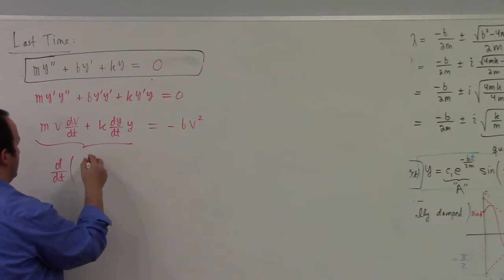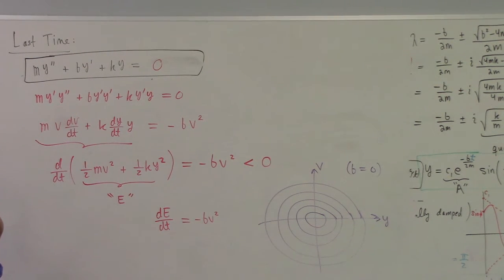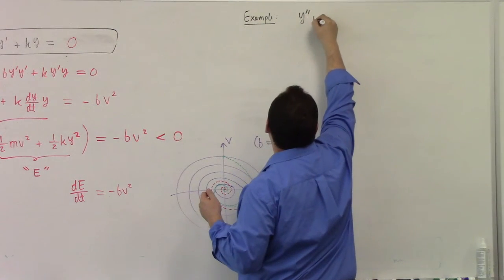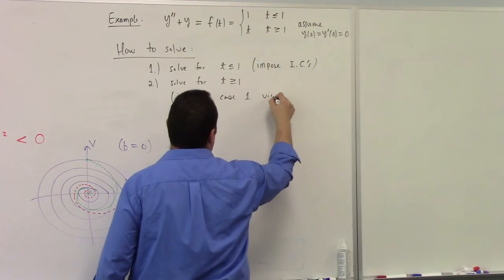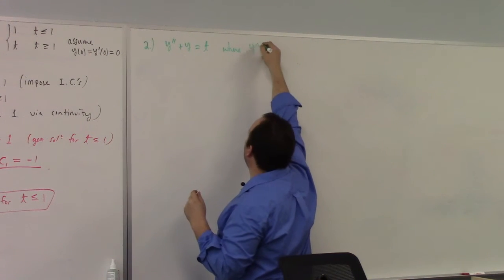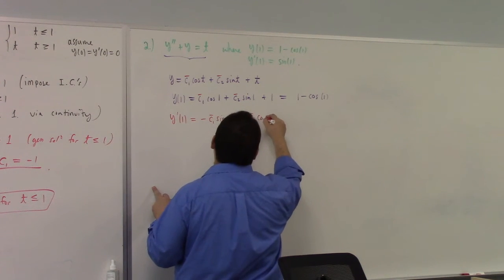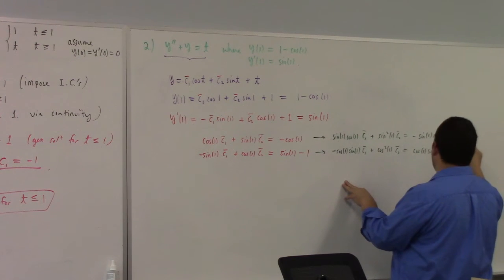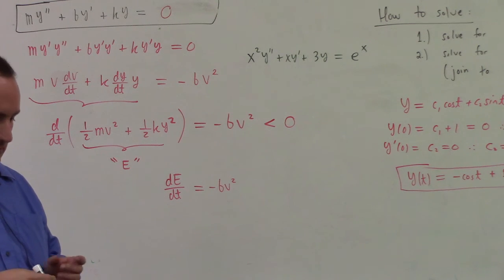DEqns: L10, resonance and applications of 2nd order, energy methods, part 2, 9-29-16